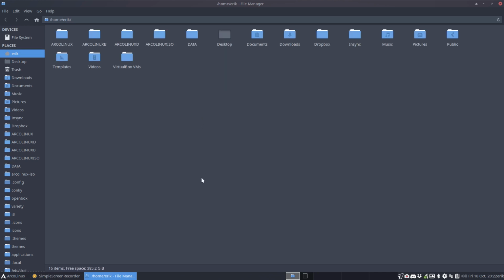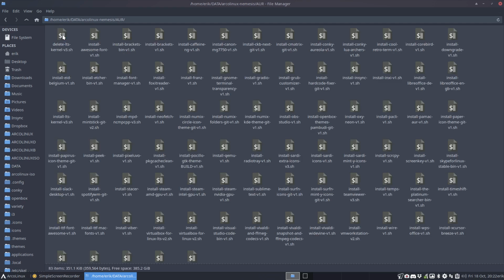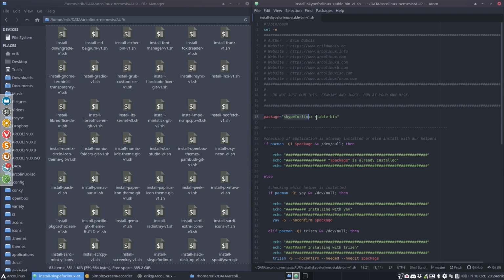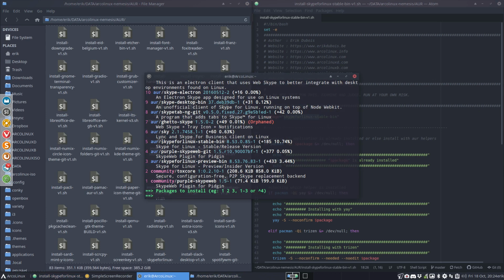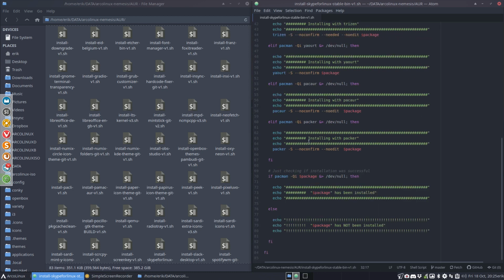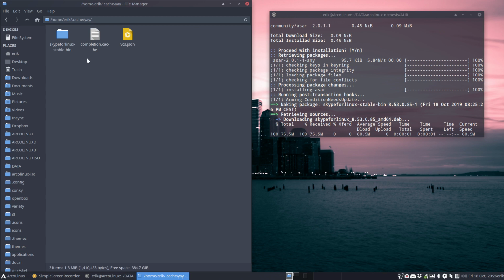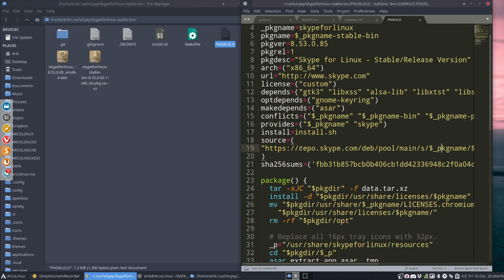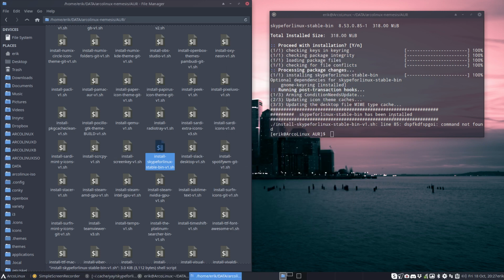ArcoLinux : 1145 installing skype on ArcoLinux /Arch Linux aka skypeforlinux-stable-bin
Question on the forum